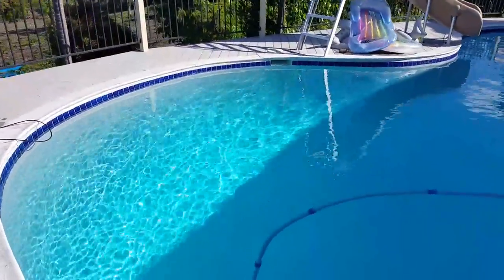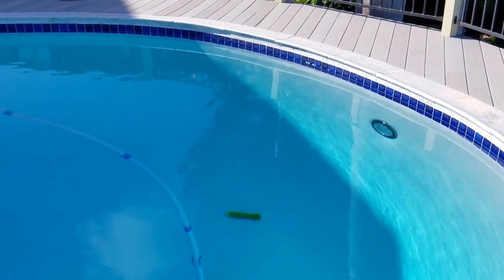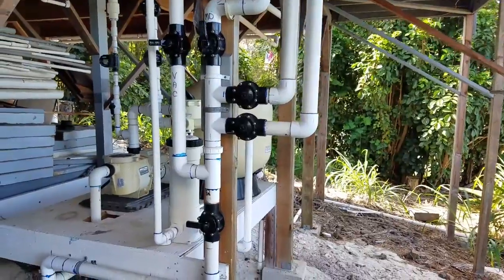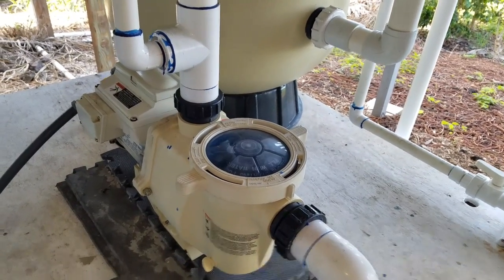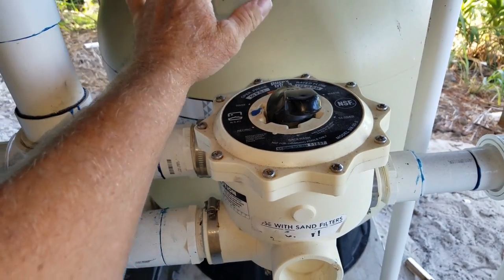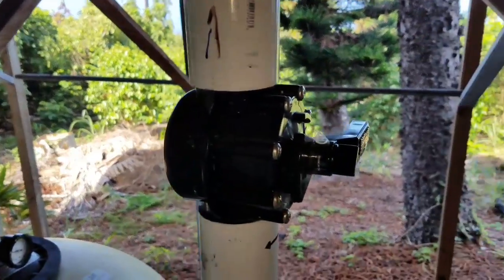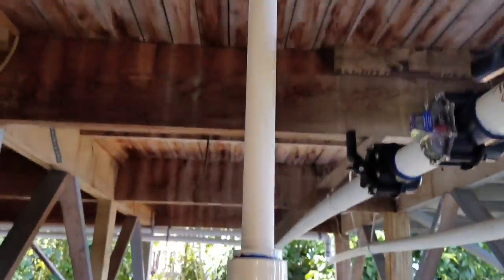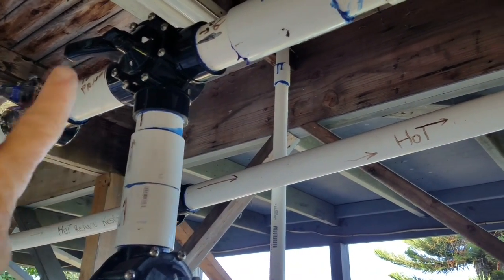SWIMMING POOL CIRCULATION SYSTEM FOR BEGGINERS 2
VIDEO 3,  Pool Circulation Training & swimming pool care